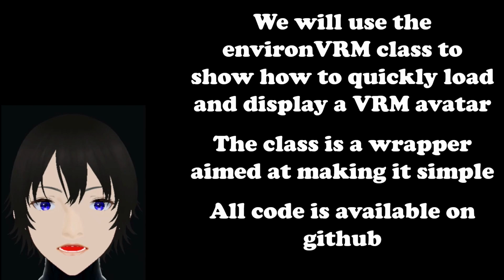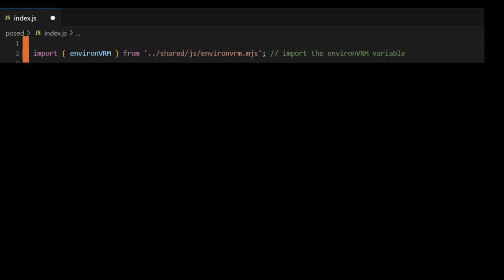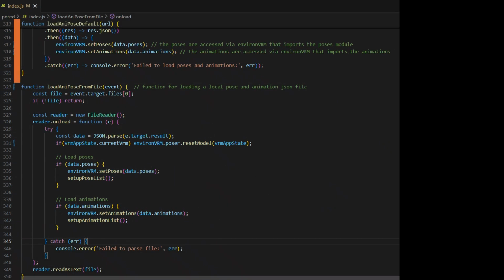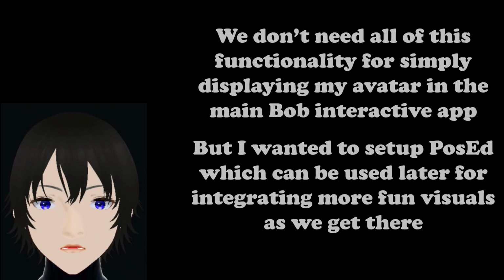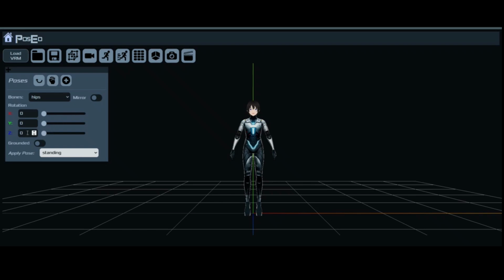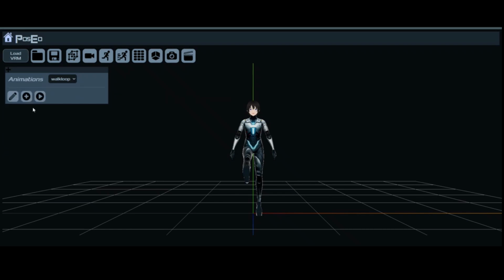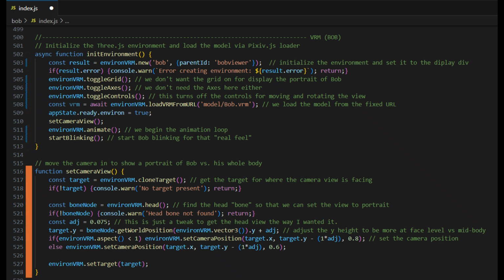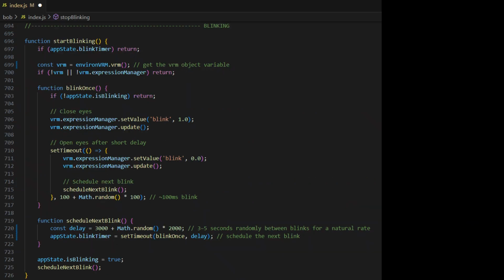Building Bob – Episode 2: Displaying the Avatar in the Browser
Now that Bob’s visual form is complete, it’s time to bring him to life in the browser.

In this episode, we show how to load a VRoid avatar into a web environment using a custom wrapper (environVRM) built on Three.js and three-vrm.
The goal: make it easy to display fully rigged 3D avatars with minimal setup — and no server-side code.

We also introduce PosEd, a lightweight posing tool built for VRM models in the browser.